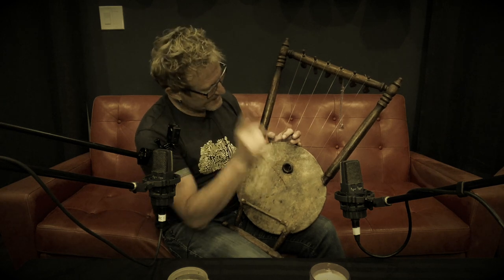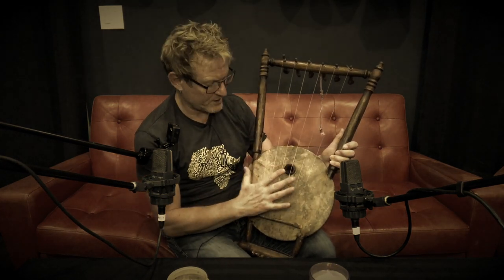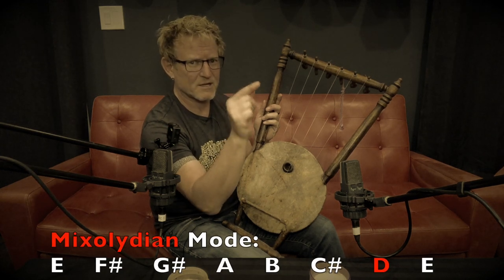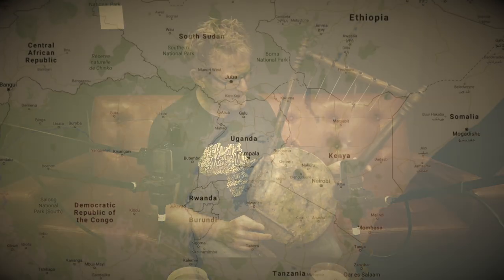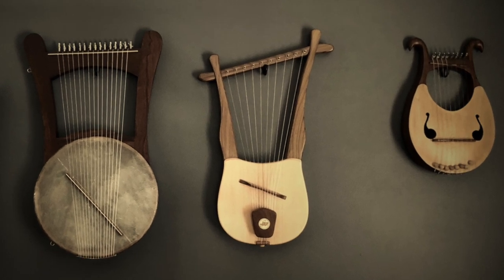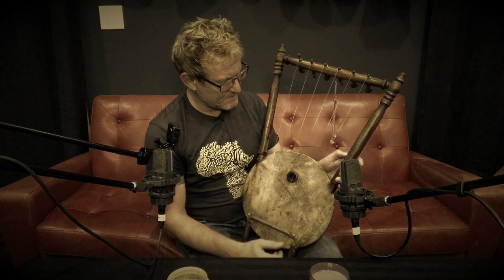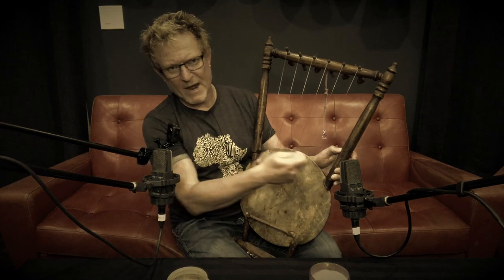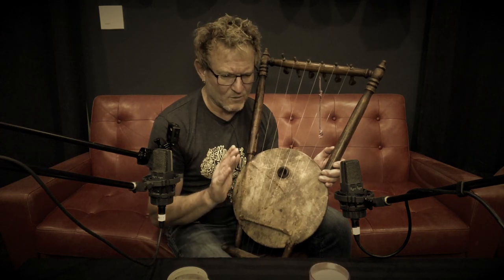Nyatiti - ep 201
This beautiful cousin of the harp comes from Kenya and has a historical pedigree that you wouldn't believe. Its lineage includes King David and the Jews, the ancient Egyptians, the Canaanites, the San people of Southern Africa, and a Japanese lady! The influences that led to this instrument, and that this instrument led to are an extraordinary study of ancient musicology. But what I really want to show you is how you can play this thing in different ways than the traditional way to get some use out of it for your multi media compositions. This is one of my most cherished instruments and I'd love to share it with you:)